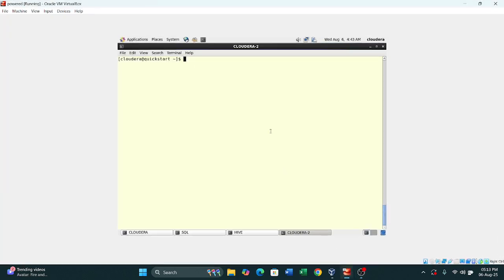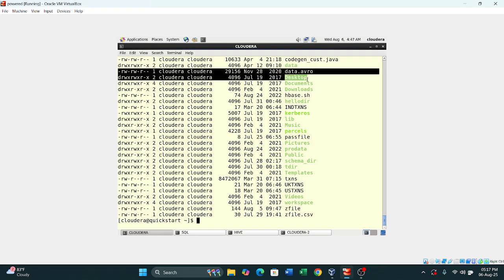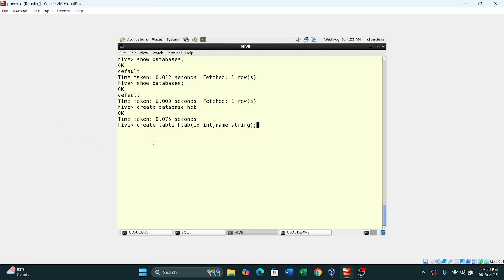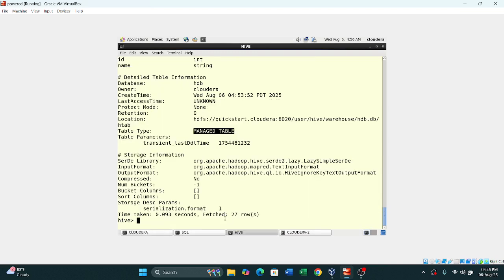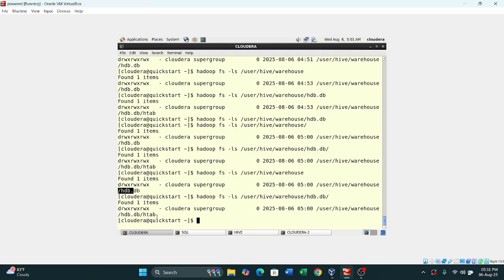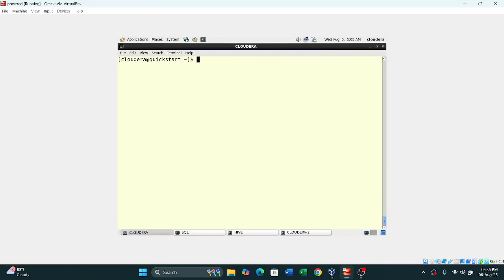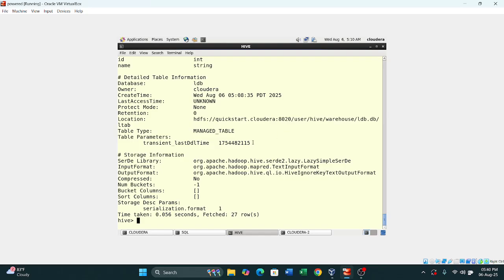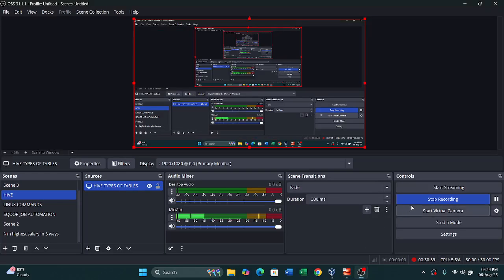HIVE TYPES OF TABLES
TWO KIND OF TABLES IN HIVE
1.MANAGED TABLE (BY DEFAULT)
2.EXTERNAL TABLE
MANAGED TABLE---it is the table which is created in hive by default in nature like (create table table_name).
EXTERNAL TABLE-- it is the table which is created in hive by giving template as (create external table table_name)

HIVE says if you create a table and do not give me a directory to get pointed, then I will create my own directory in the name of table_name inside /user/hive/warehouse.
AND if you provide me a directory location say (/user/cloudera/ldir) then i will get pointed on this location.
DIFFERENCE BETWEEN MANAGED_TABLE AND EXTERNAL_TABLE:
MANAGED_TABLE---If we drop the table then directory get deleted which is associated with this table either in HDFS or HIVE location.
EXTERNAL_TABLE---If we drop the table then directory that is associated with this table still exists and not deleted even after table dropped.
DESCRIBE FORMATTED TABLE_NAME:--- Through this command we can check the details about the table like location on what directory it is located and what kind of table it has.